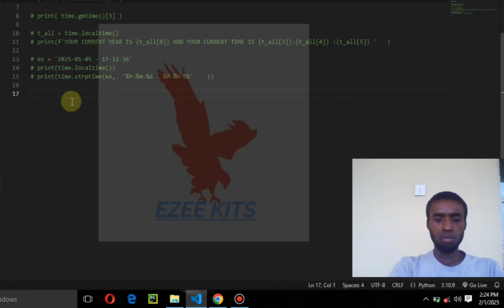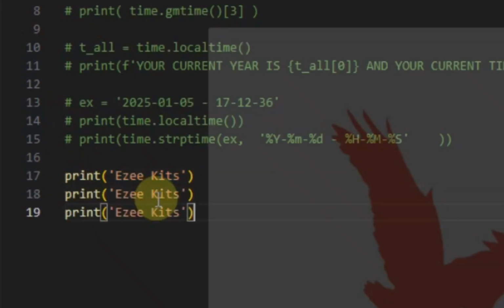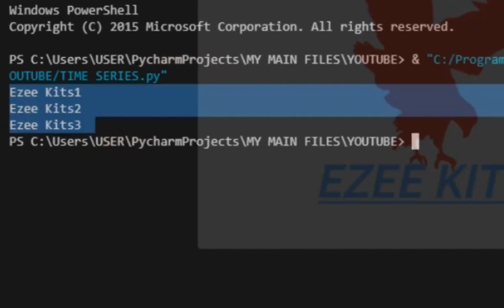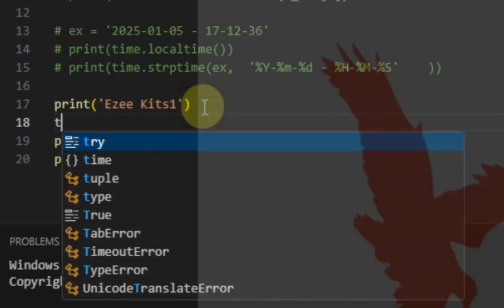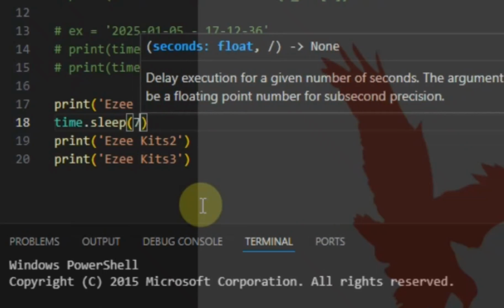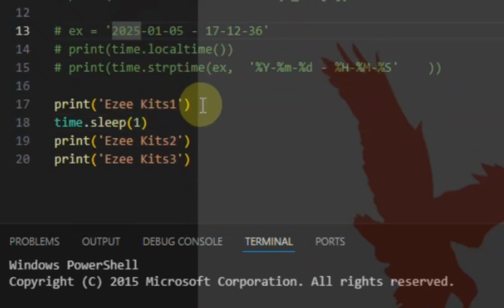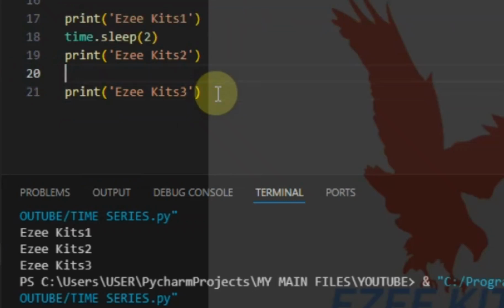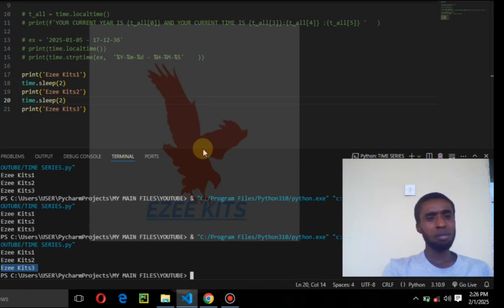Mastering Time Delays in Python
In this tutorial, we dive into the time.sleep() function in Python's time module. Learn how to introduce precise delays in your programs, which is essential for automation, API requests, and creating smooth-running scripts.

What You'll Learn:
Understanding time.sleep() – How to pause your program execution for a specified duration.
Practical Applications – Use cases in automation, rate limiting, and gaming.
Creating Smooth Delays – Implement controlled delays to optimize script performance.
Handling Time-Based Events – Using time.sleep() effectively with loops and real-world scenarios.
By the end of this video, you’ll have a solid understanding of how to apply time.sleep() in Python to control execution timing efficiently.